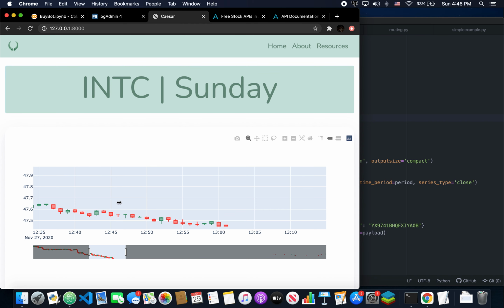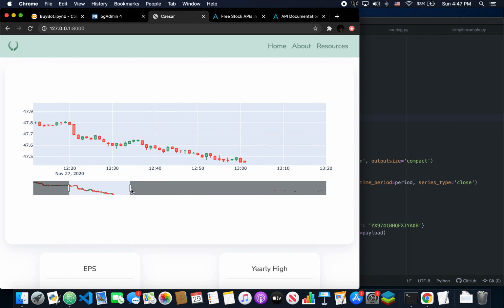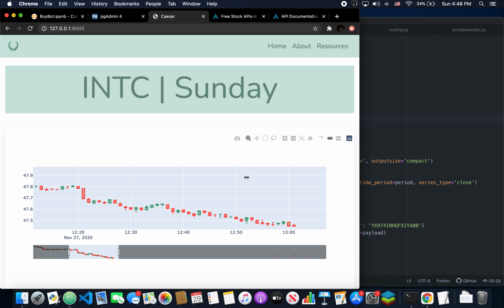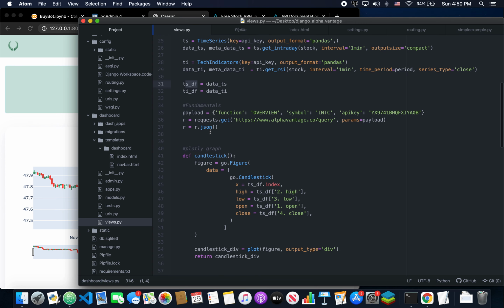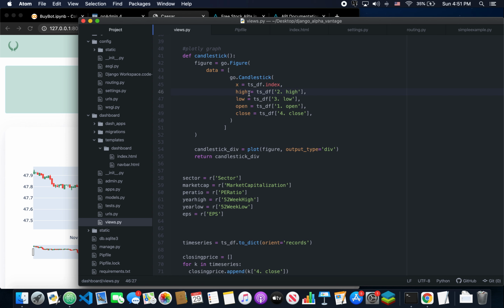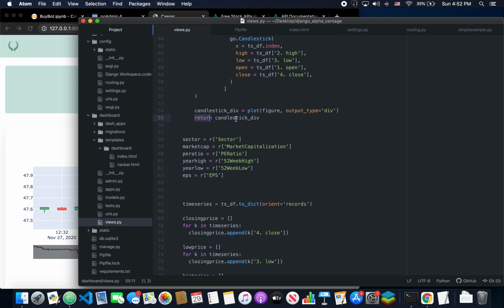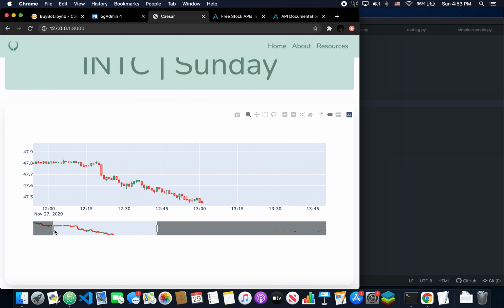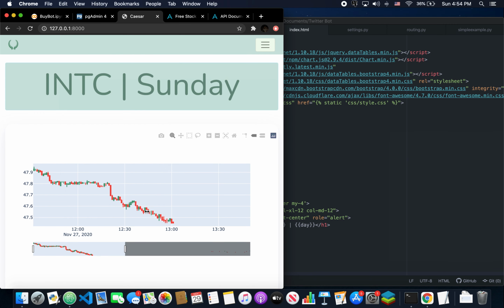Alpha Vantage - Django Stock Market App - Live Candlestick Chart with Dash and Plotly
In this video I'll show you how to easily implement live stock market data in your django projects.  The python framework, django-dash-plotly, allows you to take your pandas and django skills to the next level with awesome visualizations and widgets for your data.